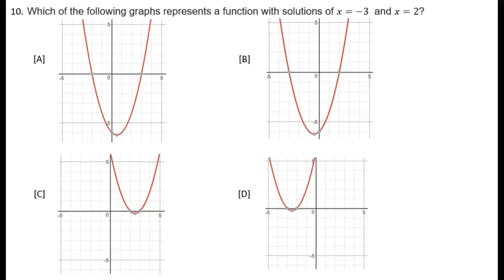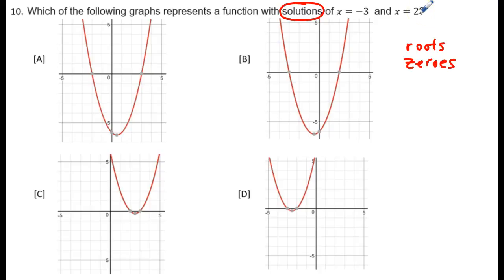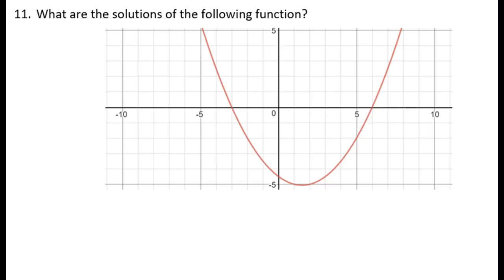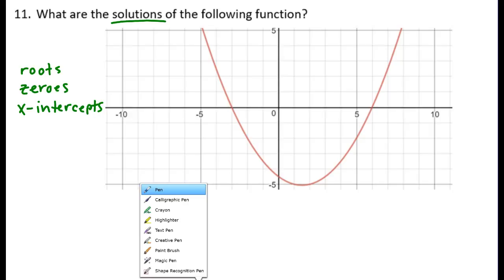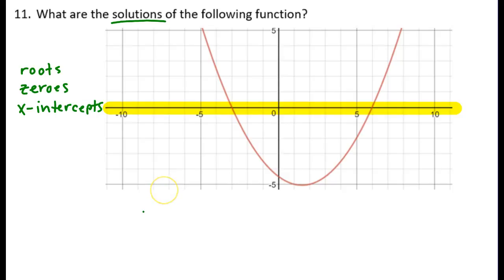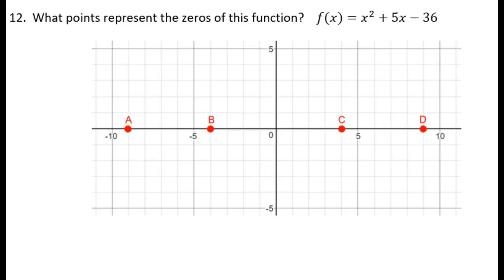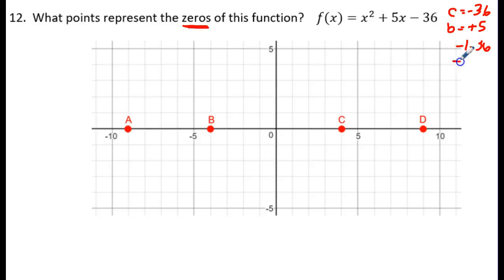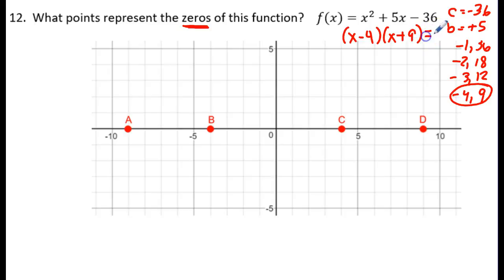U7B Benchmark Exam Review (Back)